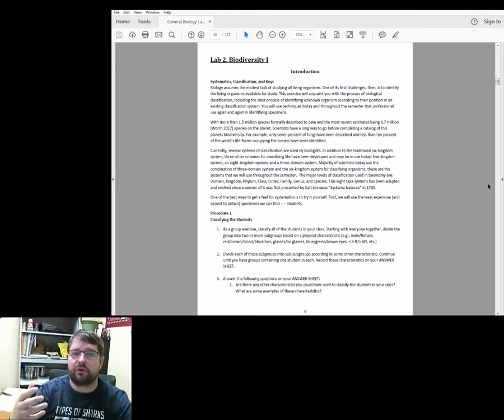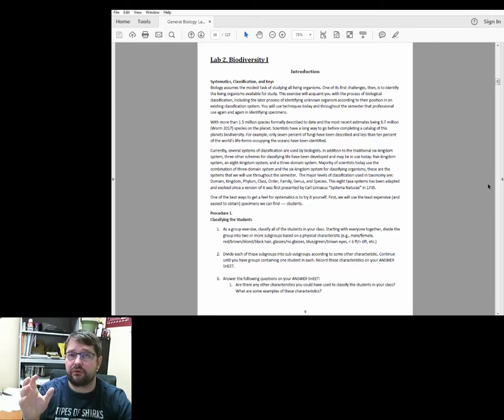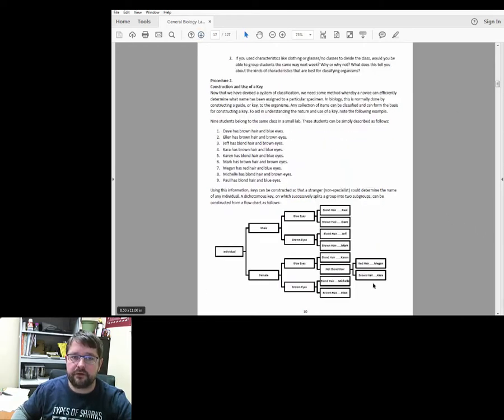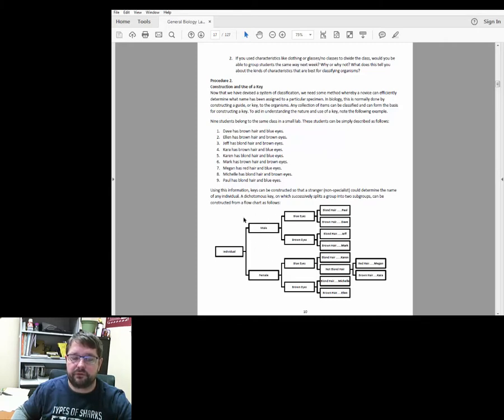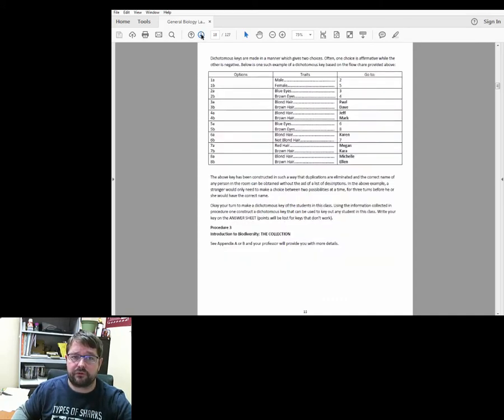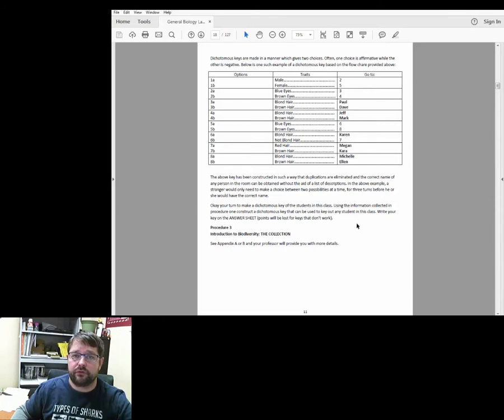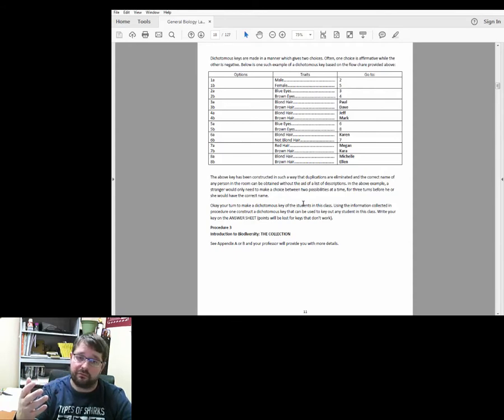Lab 2. Biodiversity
An introduction to the biodiveristy lab and how to make a dichotomous key.